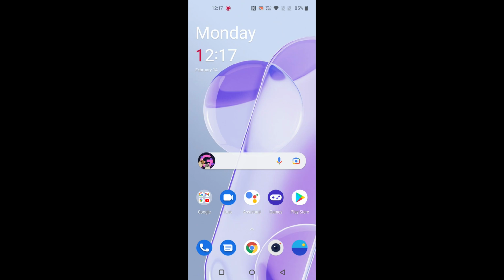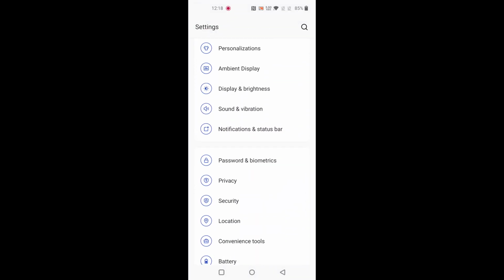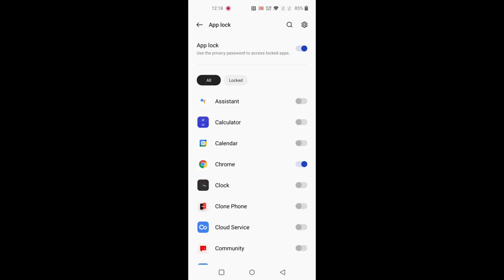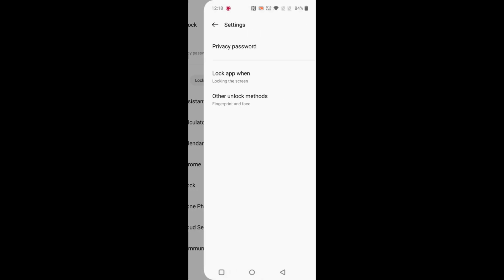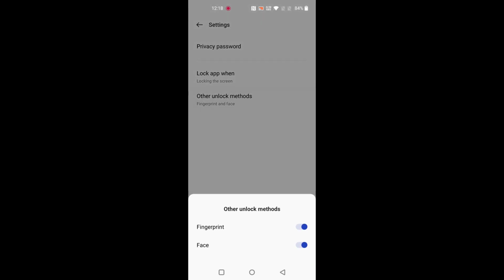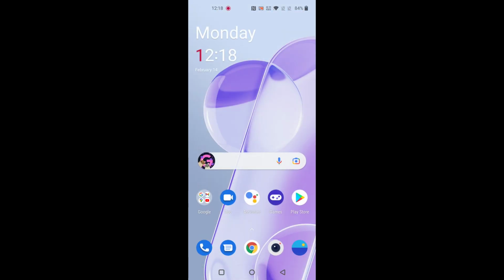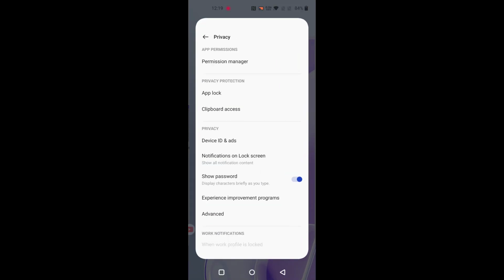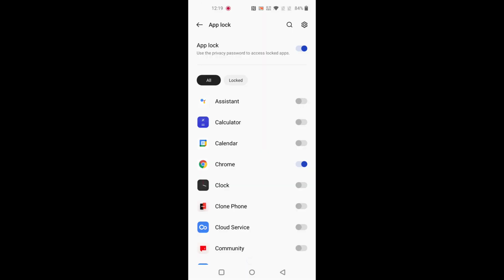How to Use App Locker in OnePlus 9 Pro, 9RT, and 9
Here's how to use app locker on OnePlus 9 Pro, OnePlus 9, and OnePlus 9RT. You can lock apps on OnePlus 9 Pro using fingerprint or face unlock.